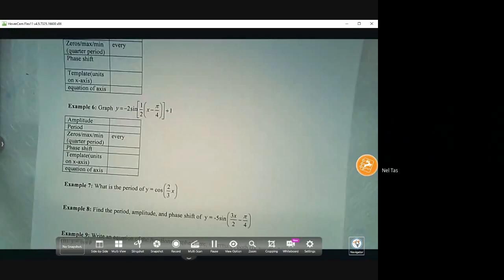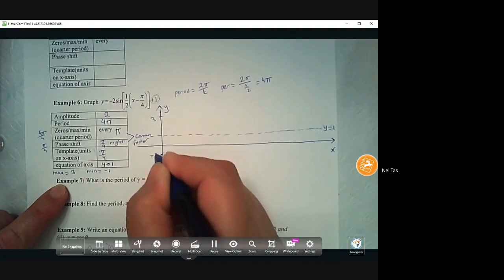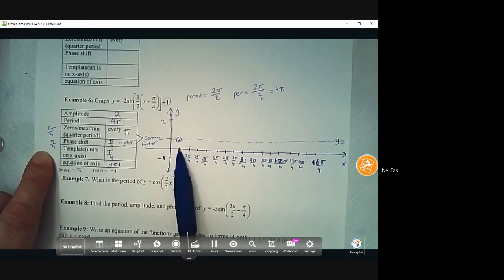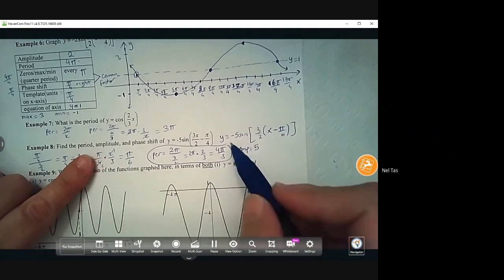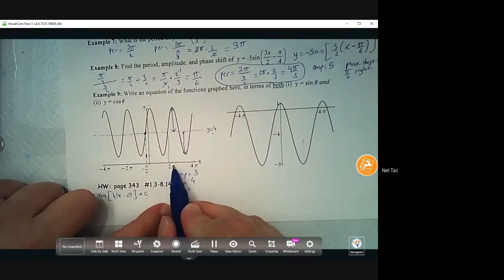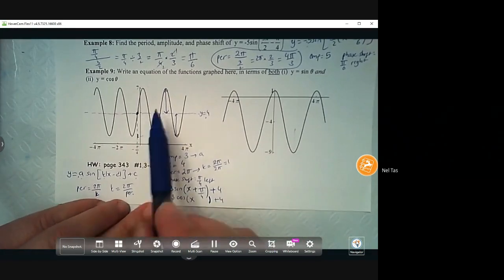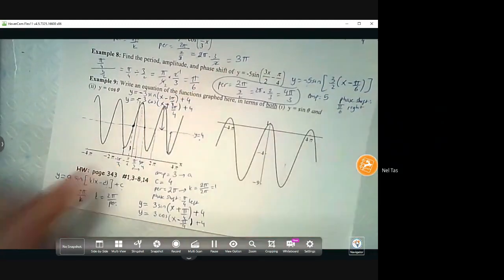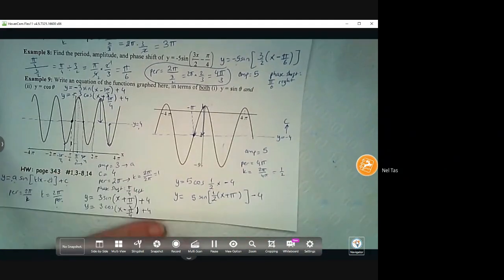CH6 6.4 Graphing Trigonometric Functions Part3